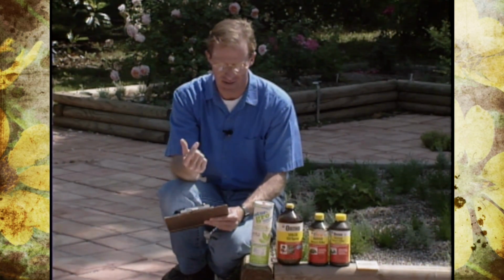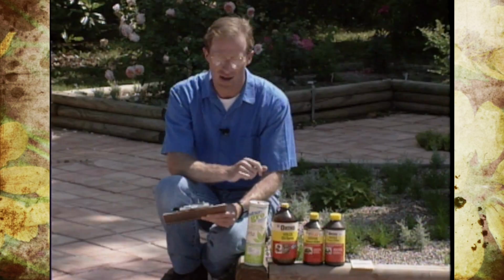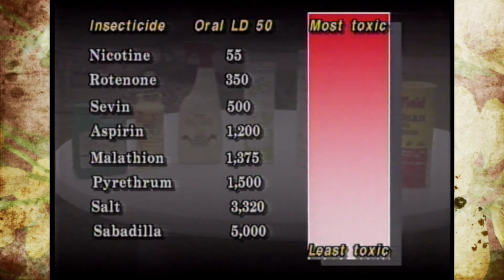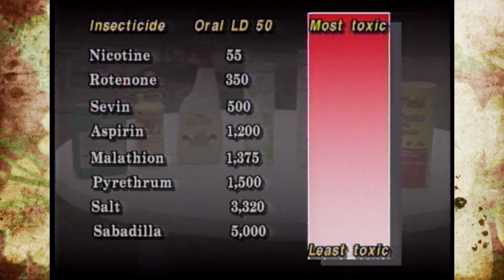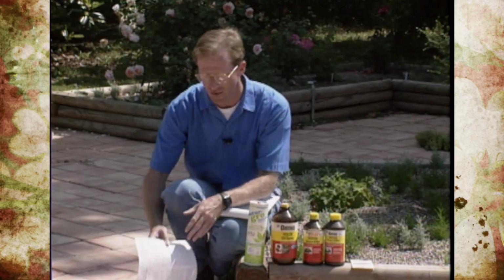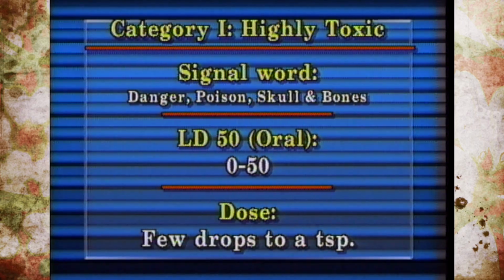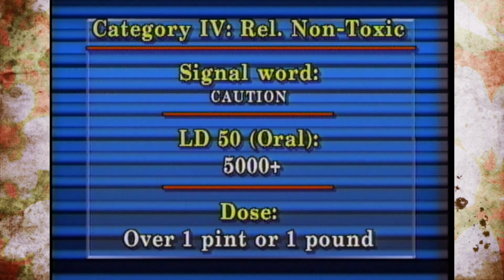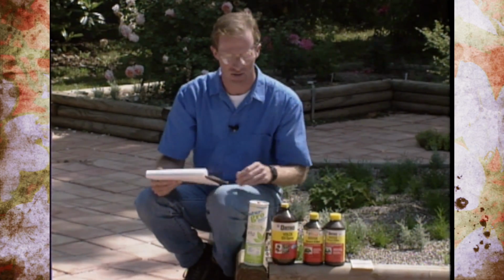Pesticide Labels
6/5/93-Host Steve Dobbs talks about the toxicity of pesticides and how to read pesticide labels.